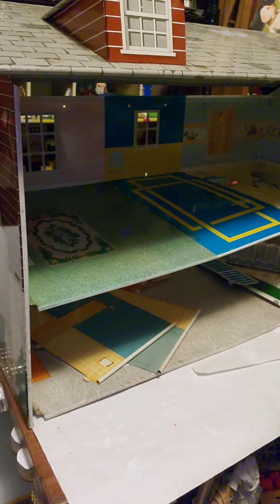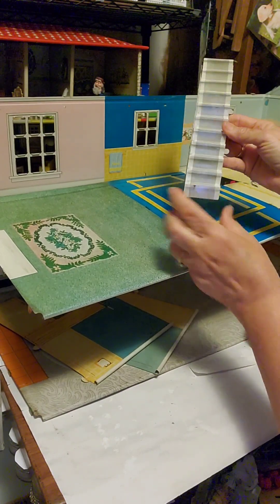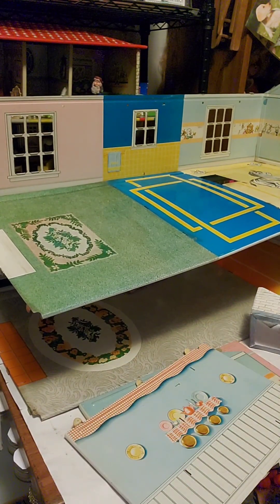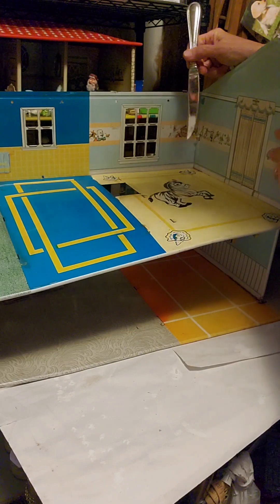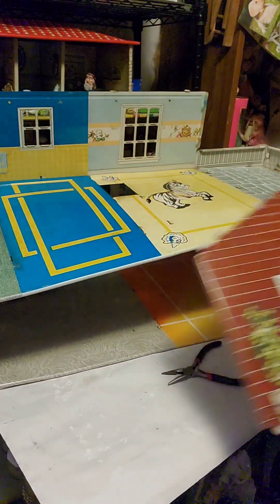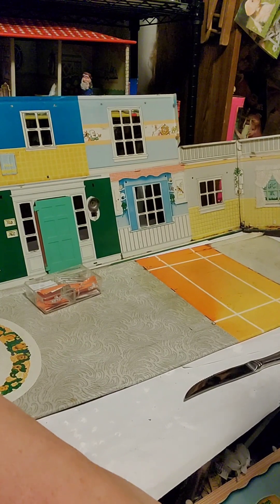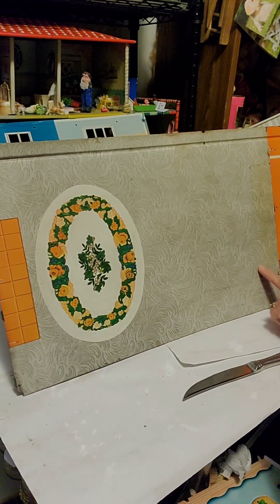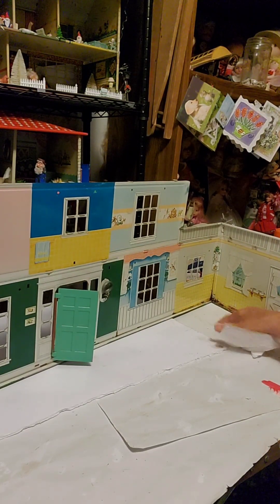Part 2 Rehab a Marxie Mansion Clean Remove Rust Paint @Metal Dollhouse Rescue by TriTreasure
In this session I take the beautiful Marxie Mansion apart, clean it, and sand the small rusted area in the utility room to prepare it for paint. The whole time I debate with myself whether or not I will keep this house and what will I do with that faded kitchen floor? We also take a close look at that awesome staircase.  Don't you wish you could add one to your house? Maybe it's a possibility!